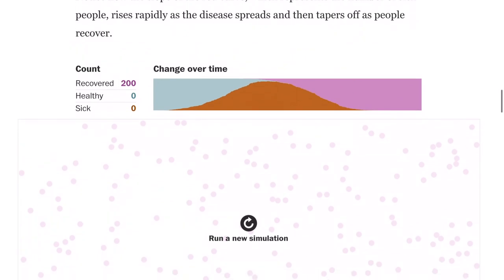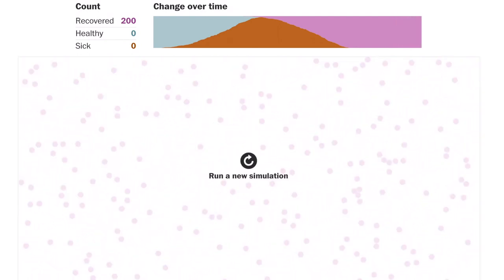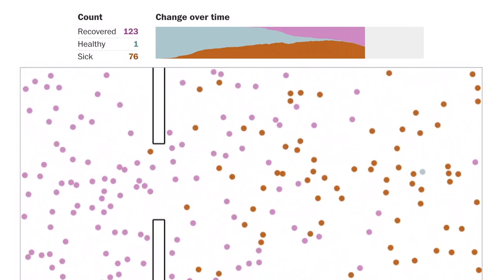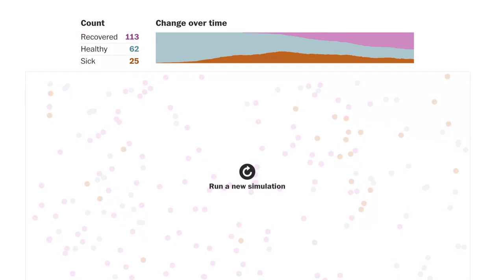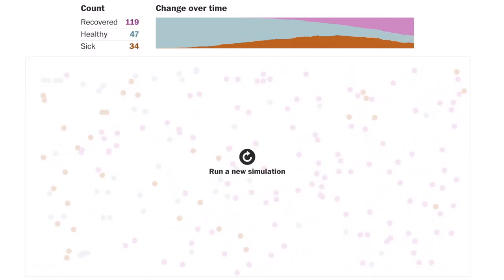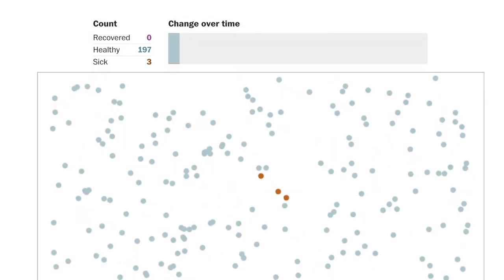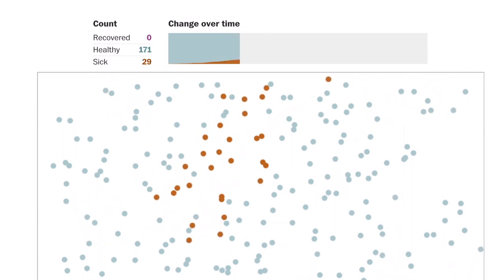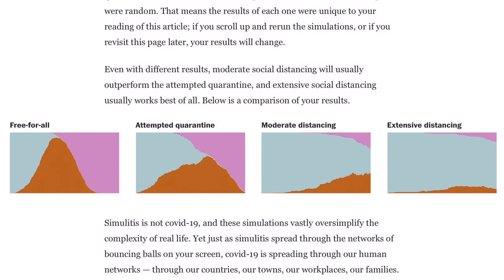Why Should We Shelter In: A Computer Simulation?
March 19, 2020: Why Should We Shelter In: A Computer Simulation?

Computer Simulation of what happens when 1 sick person is in a population of 200 people, and how the movement of people can accelerate spread or significantly slow it down.

1:45 Doing nothing
4:12 1 in 4 people move around
5:58 1 in 8 people move around

Visualizing the big picture makes you think why doesn’t moving sick dot just stop moving so it doesn’t spread to the other dots.   But since we don’t know who exactly has the Coronavirus, one assumption that may helps is to assume we all have it and self-quarantine. This may up the percentage closer to the 75-88% needed to flatten the curve significantly.

Hi this is Dr. George Yang, I’m a double board certified specialist in Ear Nose and Throat/Head and Neck Surgery and Facial Plastic Surgery, based in New York City.

In this Coronavirus Pandemic, the help that people need is existential and I will do my best to help with information which will help better explain what the experts mean by “Flatten the curve” why “Sheltering In” will help to do that.

The most visual demonstration of what has happened in other countries, and what will happen here in the United States is from a Washington Post Article entitled. “Why outbreaks like coronavirus spread exponentially , and how to “flatten the curve.”  By Harry Stevens on March 14th 2020.

In this article, there are 4 computer simulations of an outbreak showing how quickly it spreads over time, without any social distancing or sheltering in, as well as 75% adopting social distancing vs. 88% adopting social distancing.

Along the top of the simulation is a graph which shows how many people are Healthy, Sick and Recovered.  It strongly demonstrates the difference between doing nothing (1:45) versus having 1 in 4 people move around (4:12) versus 1 in 8 people move around (5:58) can make in flattening the curve.

In a separate video, I will explain how “flattening the curve” will help in relation to our healthcare system.  Delaying the number of people getting sick will buy time for more testing, Personal Protective Equipment for healthcare workers, for more people to recover and perhaps create a herd immunity and development of vaccines.